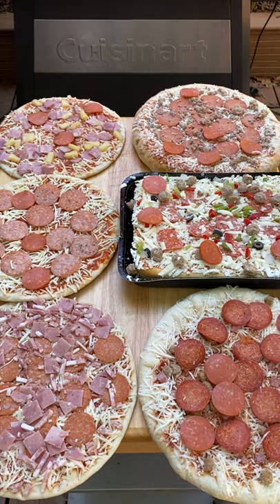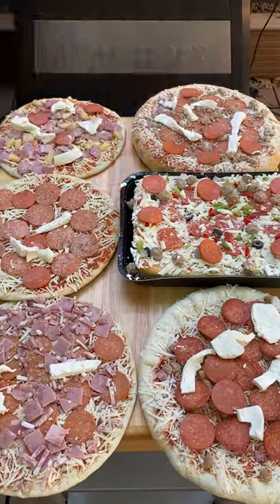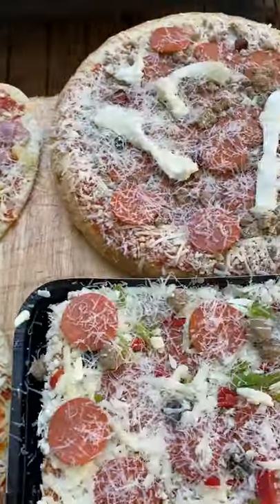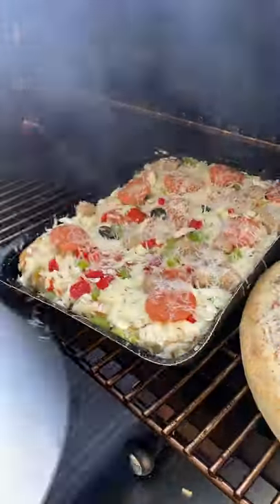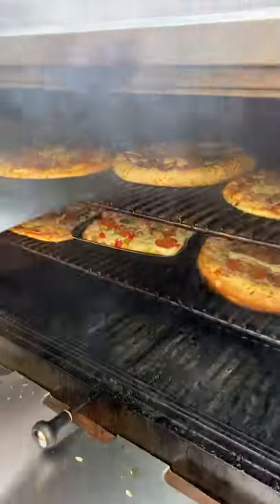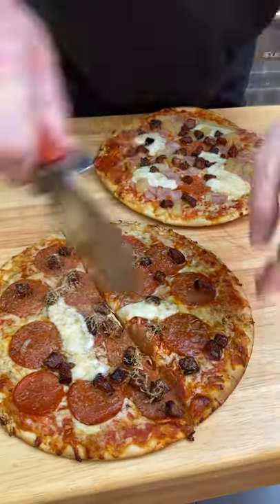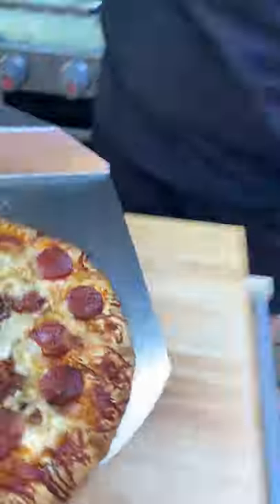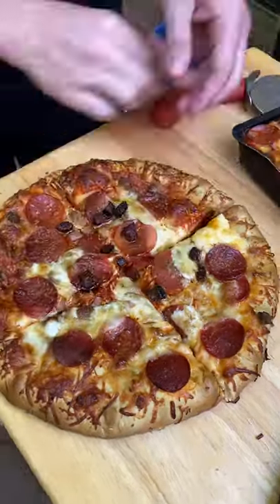Smoked Pizza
Trust me... try this.

Our Grills, Tools and Accessories: